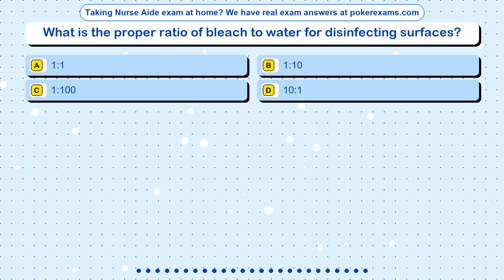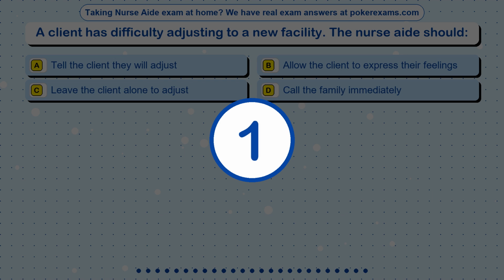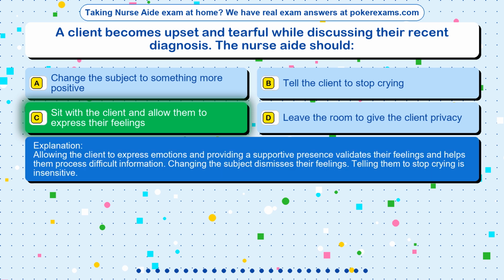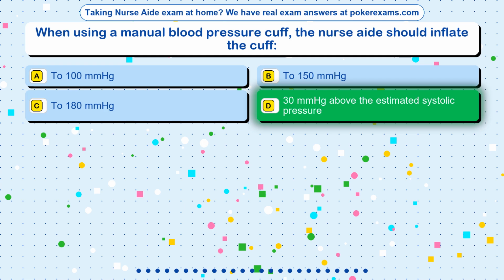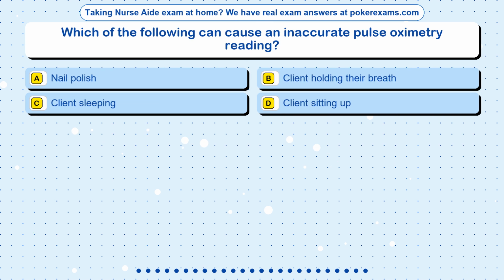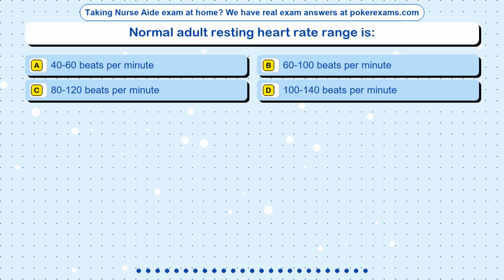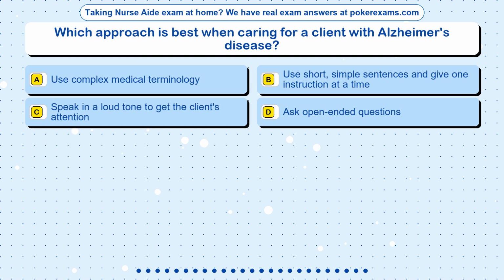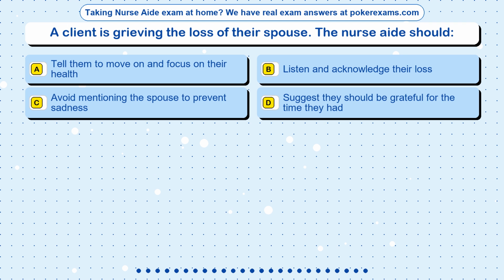Nurse Aide Test Prep Guide Download |25+ Safe Care Questions Before Test Day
Nurse Aide Test Prep Guide Download is a helpful search phrase for students preparing for the Nurse Aide exam, Certified Nursing Assistant written exam, CNA test, or nursing assistant exam before test day. This video is for independent study and revision support, not official downloadable testing material, official exam content, or real exam questions.

In this video, we review Nurse Aide-style practice questions with clear explanations to help you study patient care, infection control, resident rights, safety, communication, vital signs, transfers, documentation, and basic nursing skills. A download-style test prep guide can help you pause, review missed topics, write down key rules, and practice again before exam day.

Many Nurse Aide exam questions are written like real patient care scenarios. You may be asked what the nurse aide should do first, what should be reported to the nurse, how to protect privacy, how to prevent infection, how to communicate respectfully, or how to respond when a resident has a sudden change in condition. The safest answer usually protects the resident, follows the care plan, respects resident rights, and prevents harm.

Use this Nurse Aide Test Prep Guide Download review by pausing before each answer, choosing your response, and listening carefully to the explanation. If you miss a question, write down the topic and review the rule again. The goal is to build safe nurse aide decision-making, avoid common mistakes, and feel more prepared before test day.